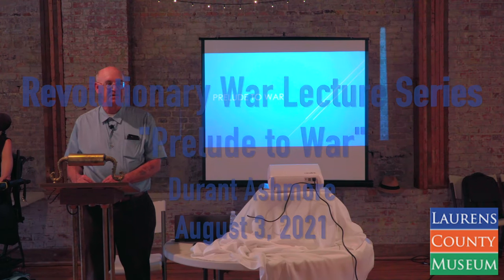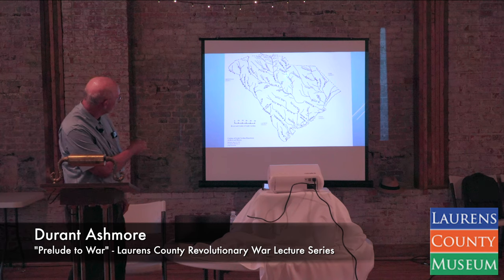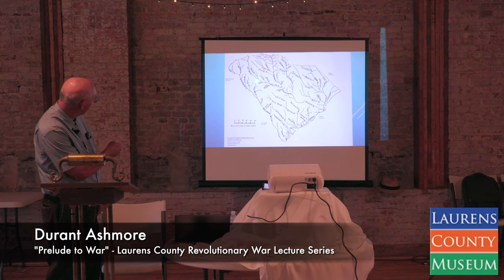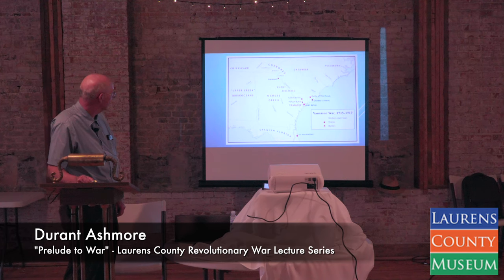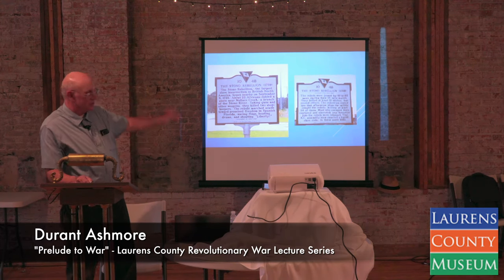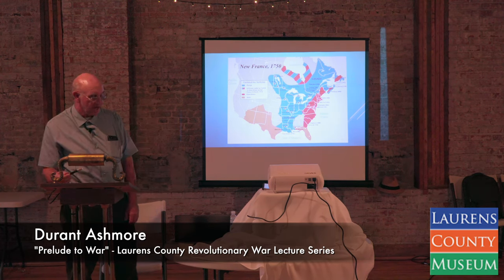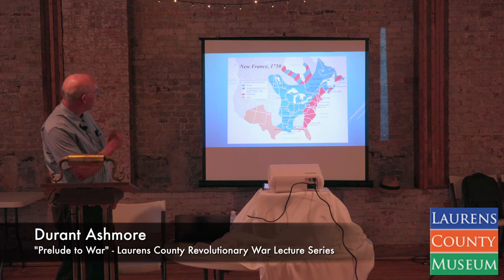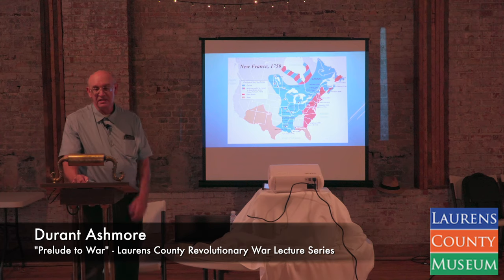"Prelude to War" - Durant Ashmore - Laurens County Museum Revolutionary War Lecture Series - 4K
Laurens County Museum's Revolutionary War Lecture Series by Historian and Battlefield Preservationist, Durant Ashmore.

Part 1: "Prelude to War", the first lecture in the series, focuses on Colonial events in South Carolina (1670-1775), the Yemassee War (1715), the Stono Rebellion (1735), the French and Indian War (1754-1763), the Regulator Movement (1760s), and the creation of the Ninety Six District (1769).

The lecture will be followed by a field trip on Saturday, August 7, 2021, at 10:00am to the Richard Pearis Plantation Site (circa 1765) to discuss the role of Richard Pearis in the Revolution. This location is at the East End of the Liberty Bridge located at 206 South Main Street in Greenville, SC.

Join us the first Tuesday of every month at 7:00pm in the Magnolia Room of the Laurens County Museum.